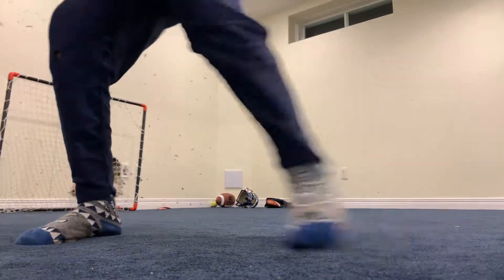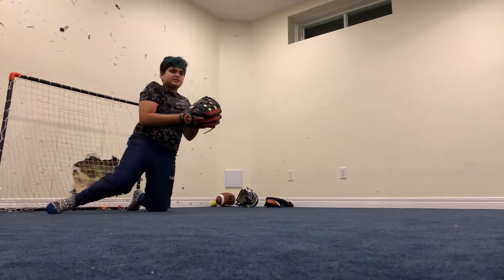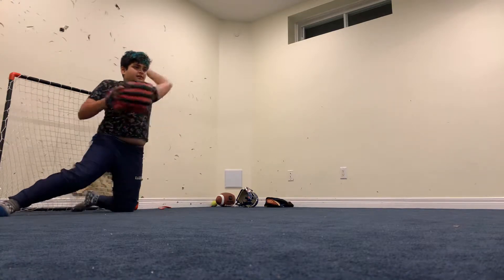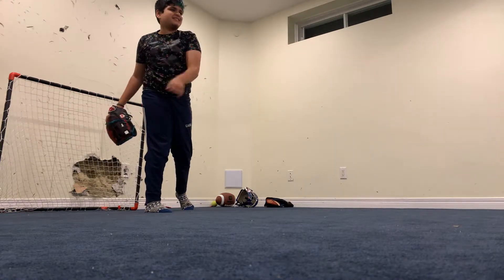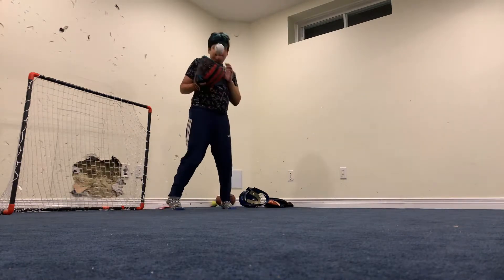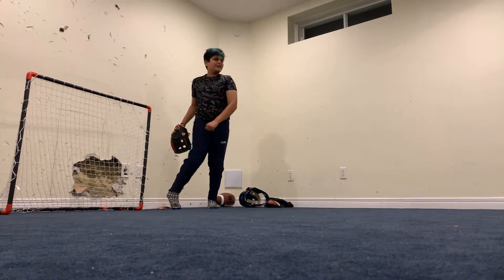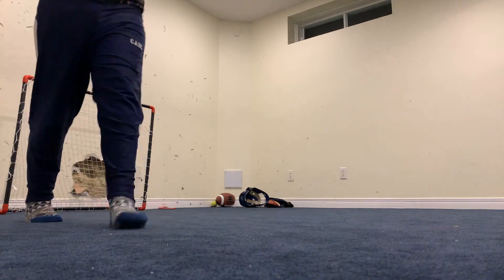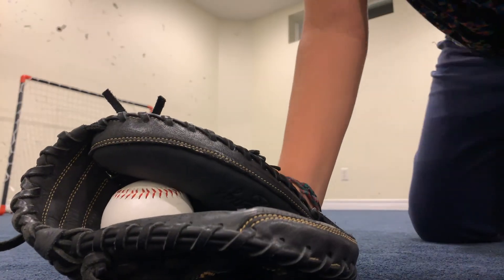Review on 44 pro glove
Plus a bonus